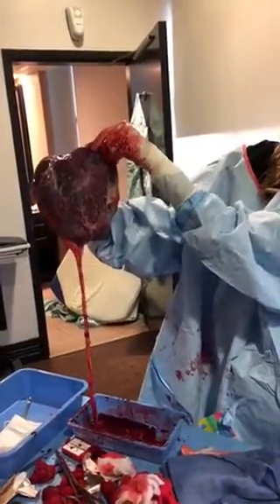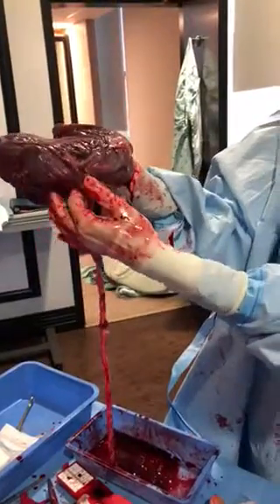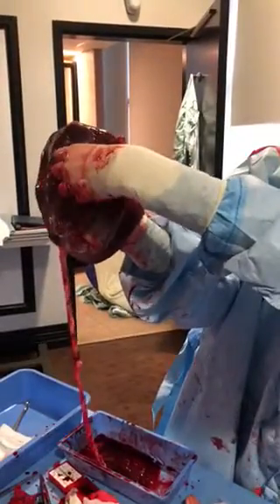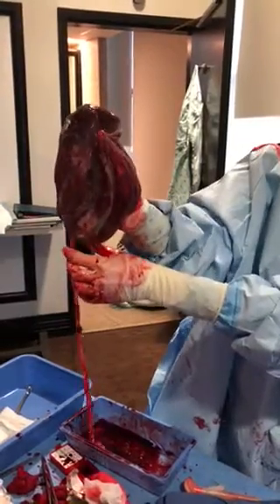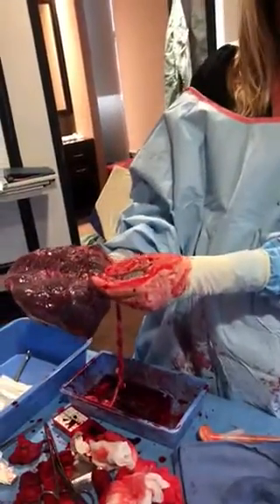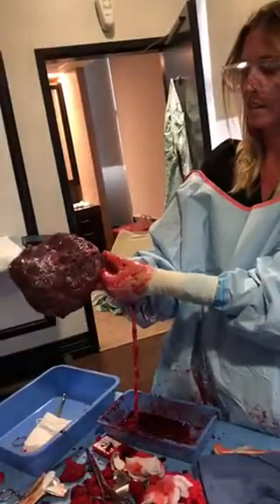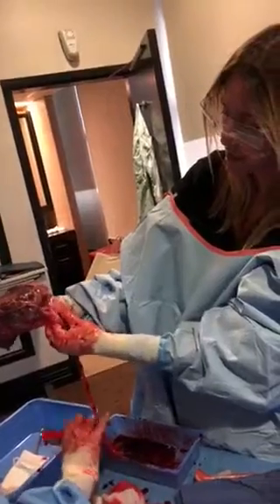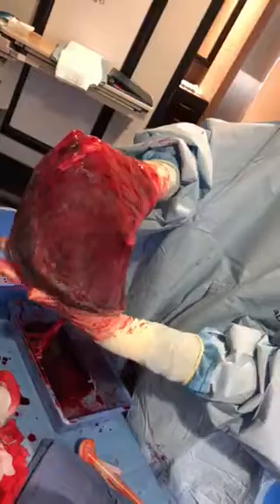Velamentous Insertion of Umbilical Cord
Midwife describing Velamentous Insertion of umbilical cord.